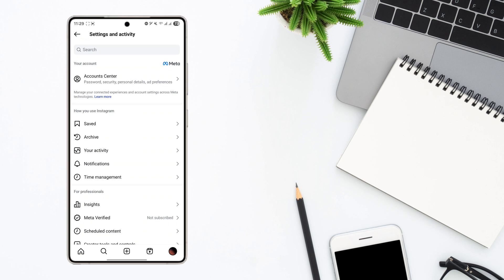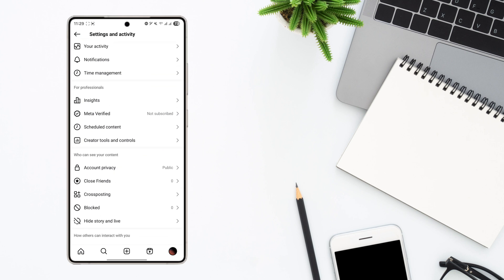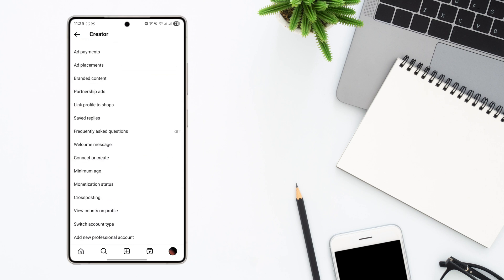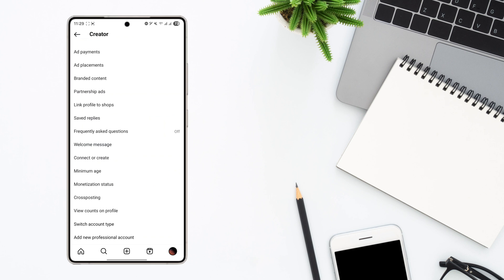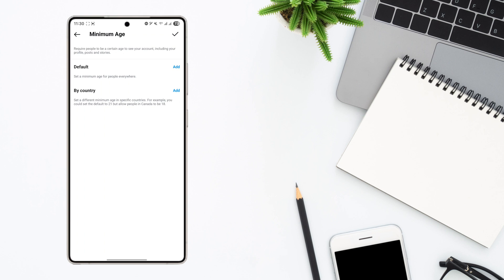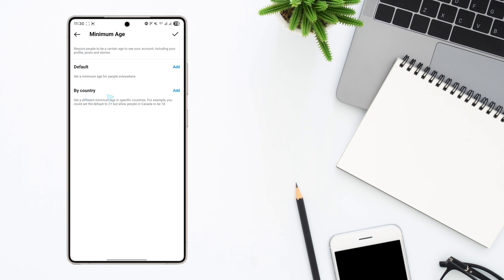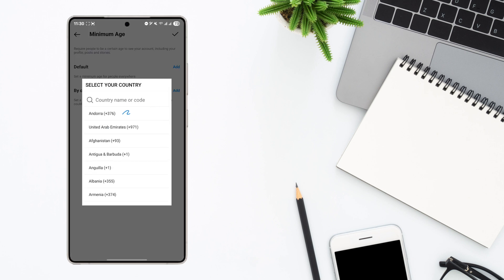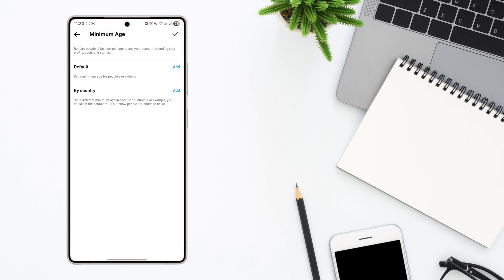How To Block Countries From Seeing Your Instagram Posts | Block Country People On Instagram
Instagram does not offer a direct feature to completely block users from specific countries from viewing your posts. However, there is a workaround available for users with a professional account (either Creator or Business) that allows for regional content restriction through age filtering. While it's not a full country-wide block, it effectively limits visibility from certain regions by requiring users in selected countries to meet a specified minimum age.

To apply this method, begin by switching to a professional account if you haven't already. Go to your Instagram profile, tap the three-line menu icon in the top-right corner, and choose either 'Creator tools and controls' or 'Business tools and controls,' depending on your account type. Then, look for the option labeled 'Minimum Age.'

Inside the 'Minimum Age' settings, you’ll be able to set a default age limit as well as customize it by country. Tap on 'By Country' and select 'Add' to search for and add a specific country. Once selected, input a high minimum age (for example, 99) to restrict users from that country from accessing your posts. This method works by filtering content visibility based on the user’s age and location data, which is self-reported and may not always be accurate, but it is currently the closest Instagram provides to geographical content control.

Note that this method only affects users logged into Instagram and does not prevent content from being shared or viewed outside the app (e.g., screenshots or third-party reposts). Also, this feature is only available in the Instagram mobile app and not via the desktop version.

Timestamps:
0:00 Introduction
0:11 Opening Instagram settings
0:20 Switching to a professional account
0:28 Accessing the Minimum Age feature
0:33 Setting country-specific restrictions
0:52 Conclusion